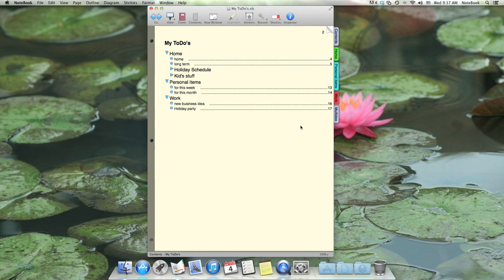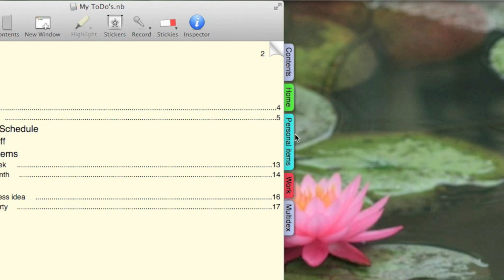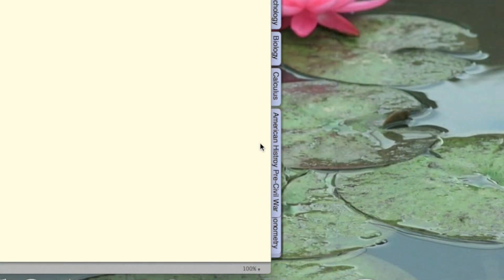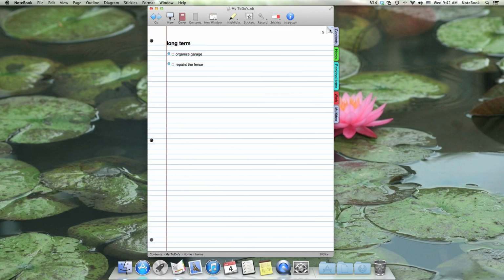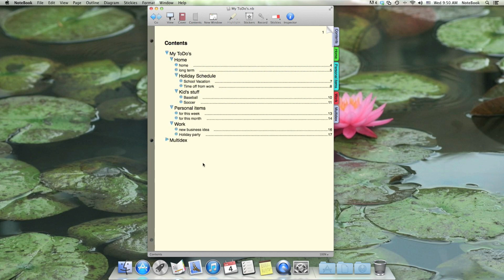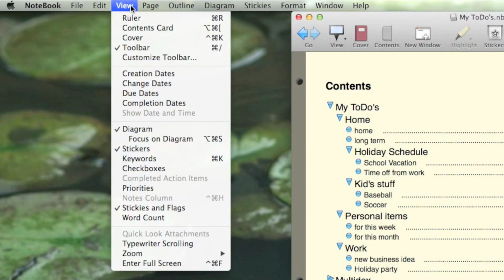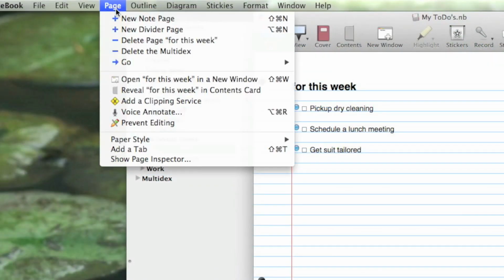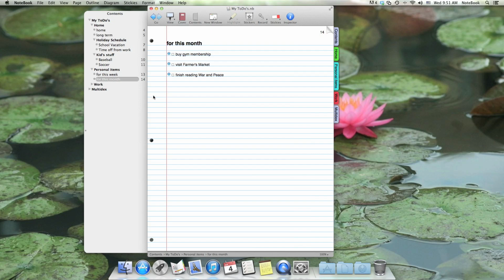Notebook Navigation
This video shows the different ways to navigate through your Notebooks.